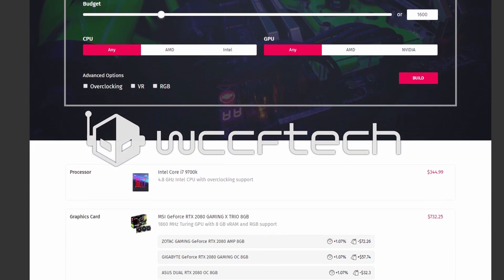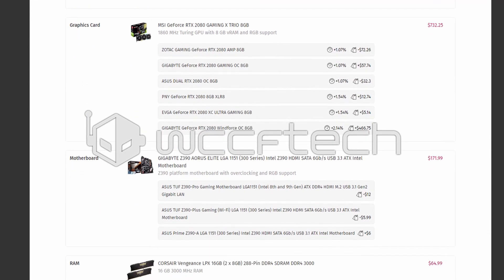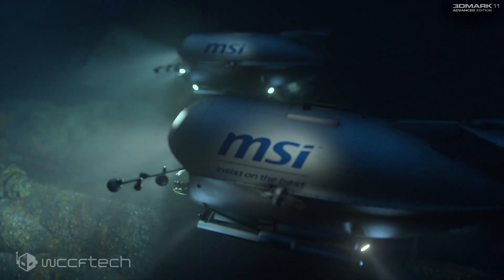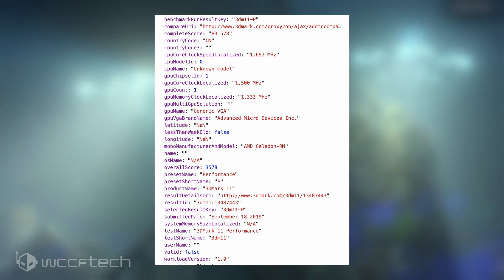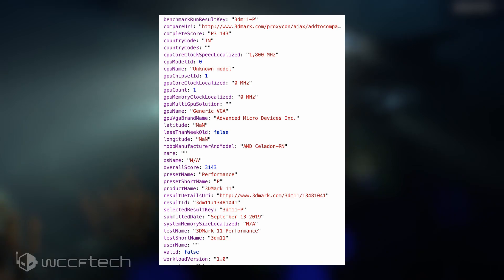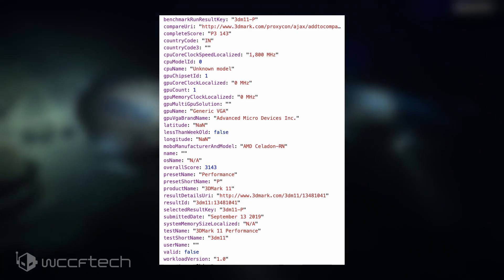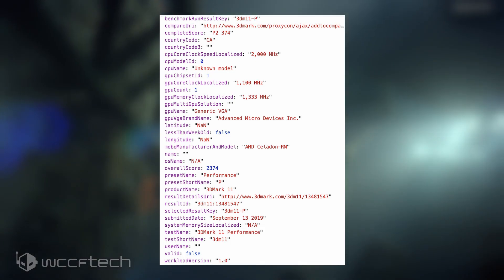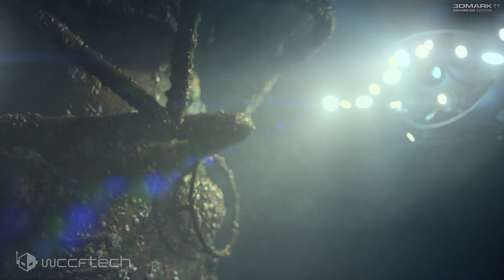AMD 4th Generation 7nm Ryzen APUs Spotted With 3DMark Results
AMD's 4th Generation Ryzen APUs codenamed 'Renoir' that are based on the new 7nm Zen 2 core architecture have been spotted along with their performance benchmarks.